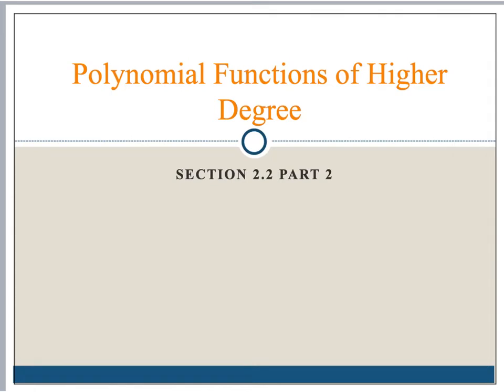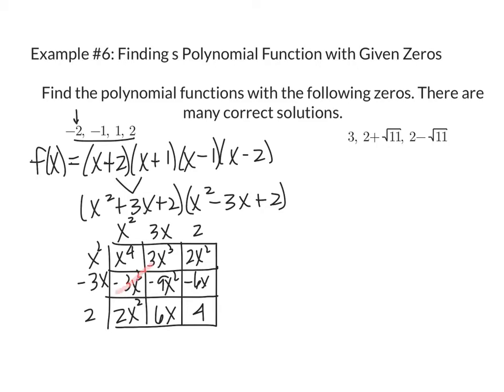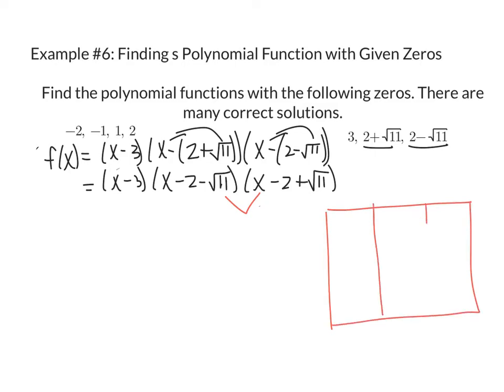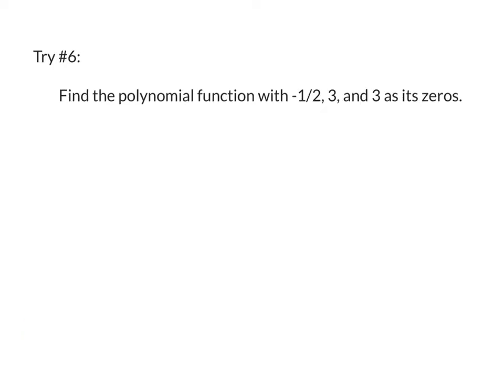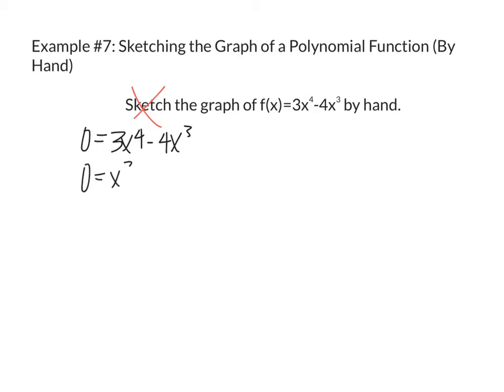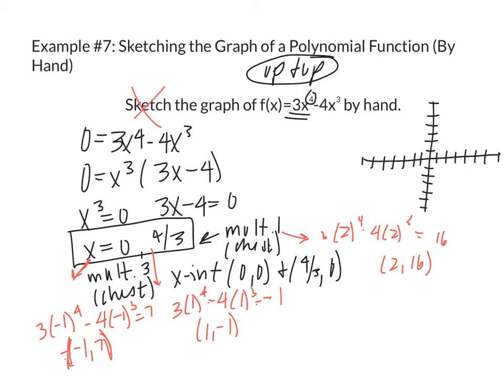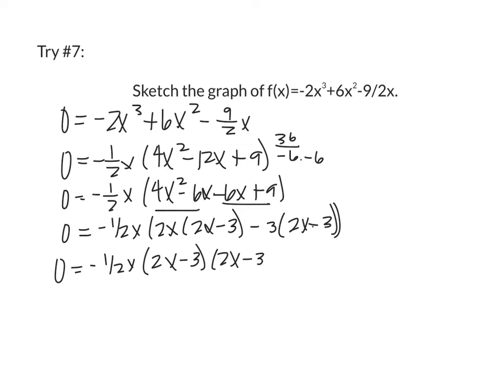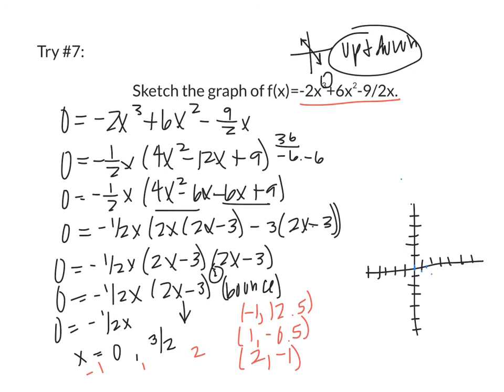Pre-Calc 2.2 pt. 2 Polynomial Functions of a Higher Degree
Use zeros to sketch polynomial graphs